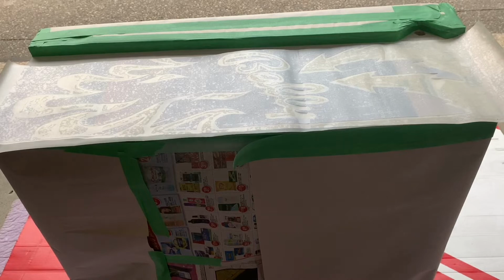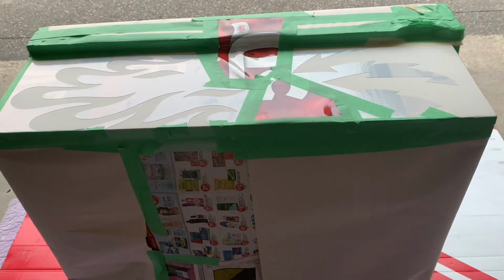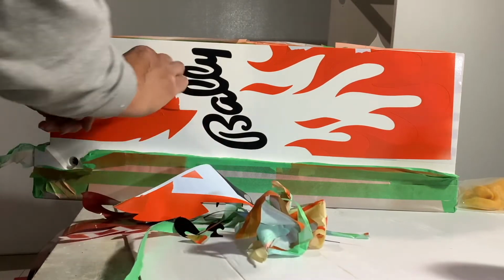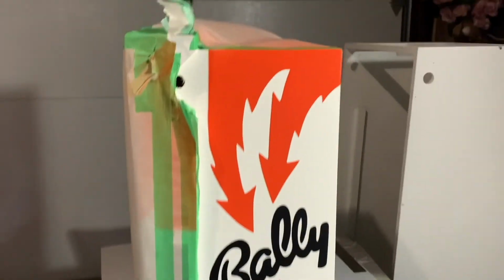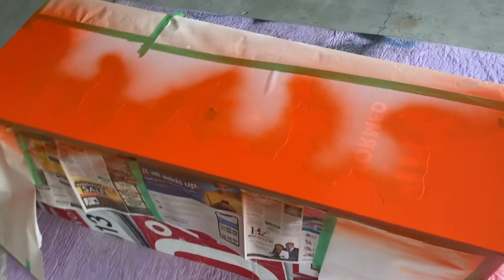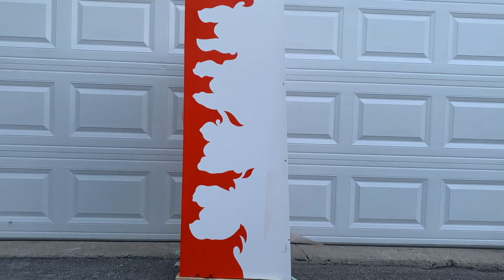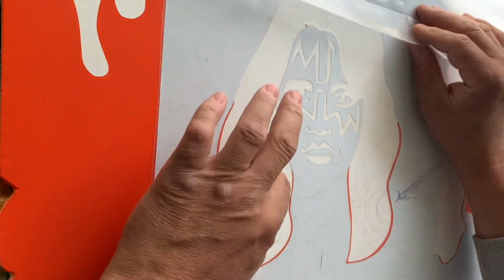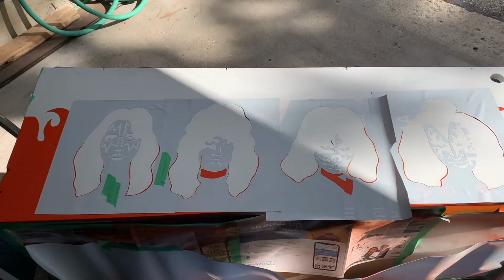Home made Bally Kiss pinball stencils part 2 of 3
Follow along as we make pinball stencils from scratch for an iconic Bally Kiss Pinball build.  I will show you how to use a cameo silhouette craft plotter, inexpensive supplies and a bit pf elbow grease to save you some cash!  3 part series.